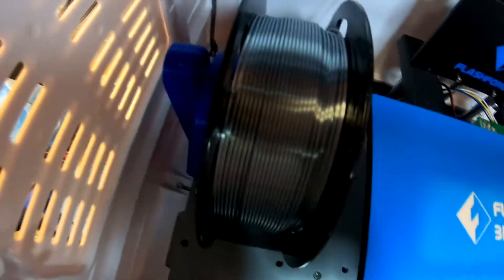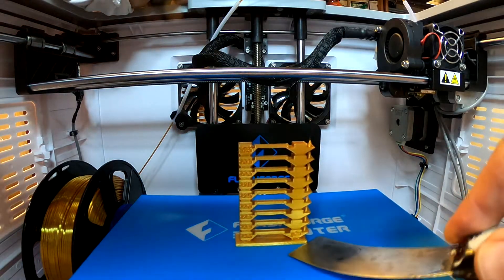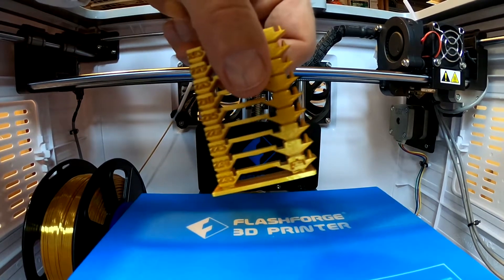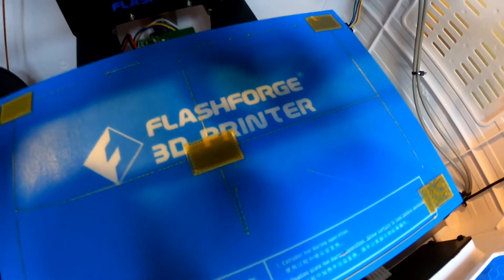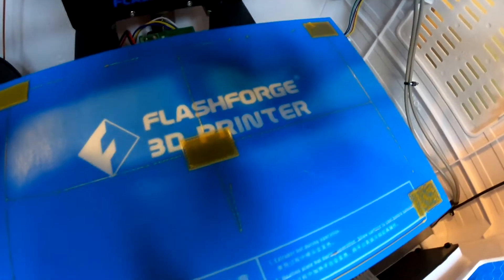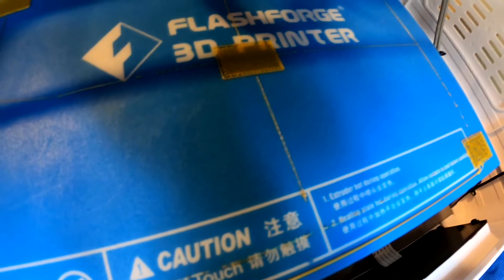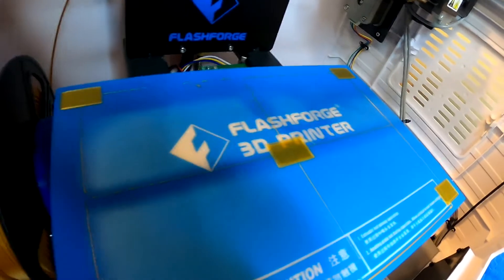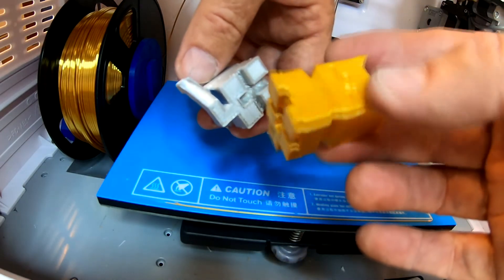Mika3D Shiny Silk Gold PLA Testing on Flashforge Dreamer NX 3d Printer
This video tests the Mika3D Shiny Silk Gold PLA filament by printing a temperature tower, bed leveling test, and CaliCat using the Flashforge Dreamer NX 3d Printer.

It comes in a three pack with Gold and Silver filaments too.

NOTE: I'm currently using 30 Deg C for the Print Bed Temperature for this filament.

Link to my Etsy Store: